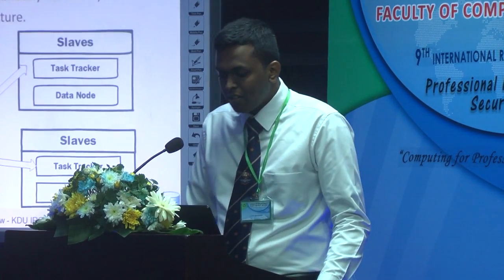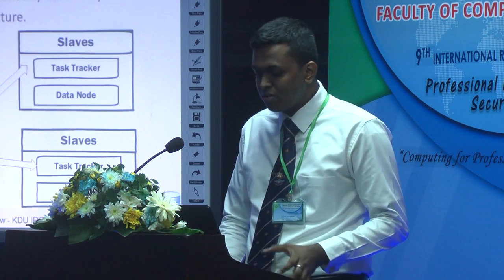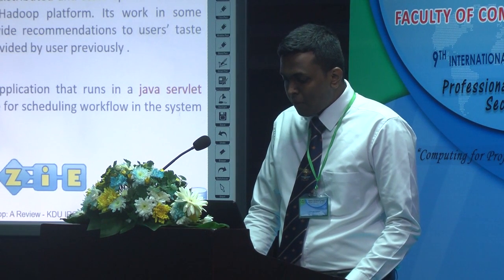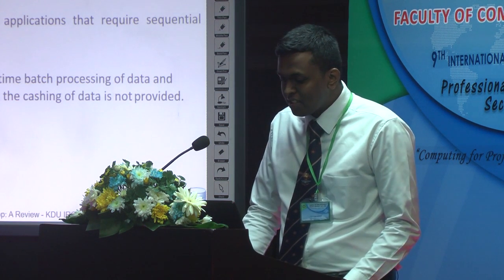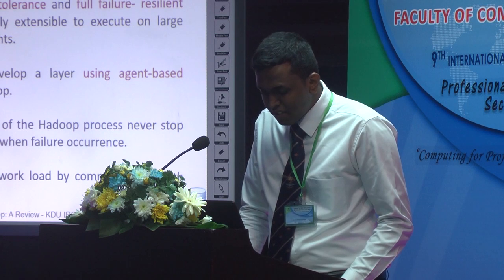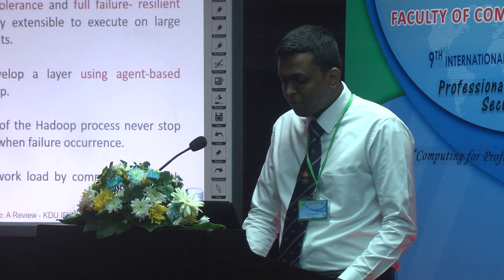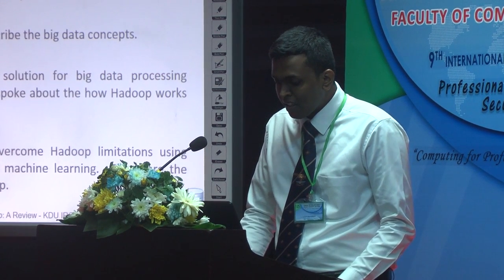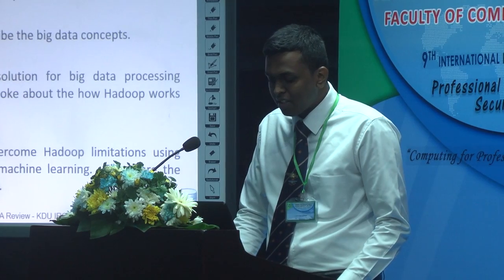Big Data and Hadoop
Technical session 3,Faculty of Computing
 A Review LDSB Weerasinghe and B Hettige